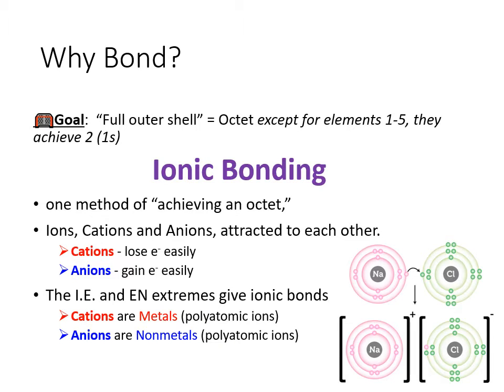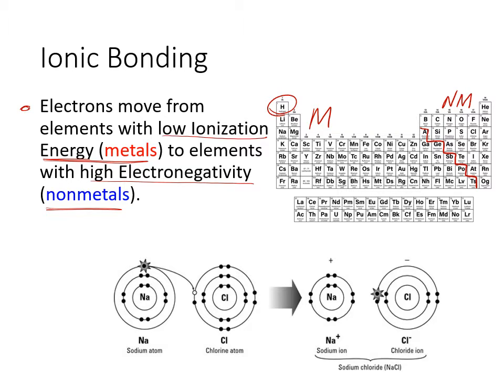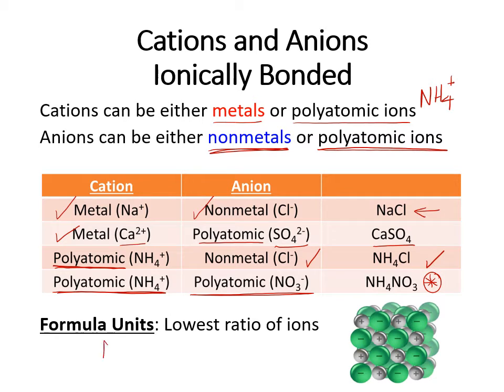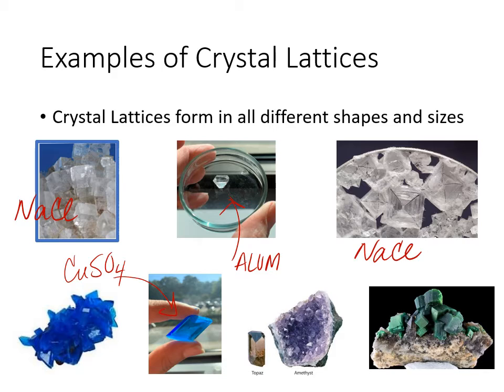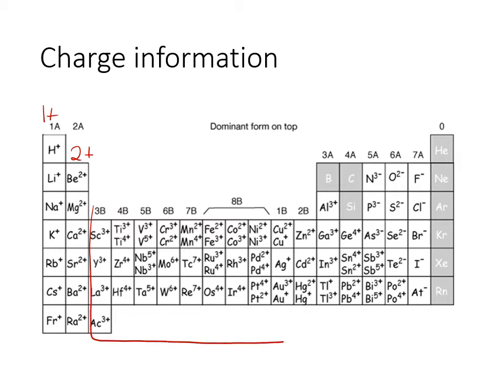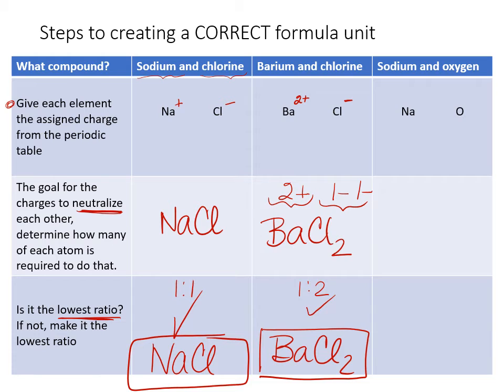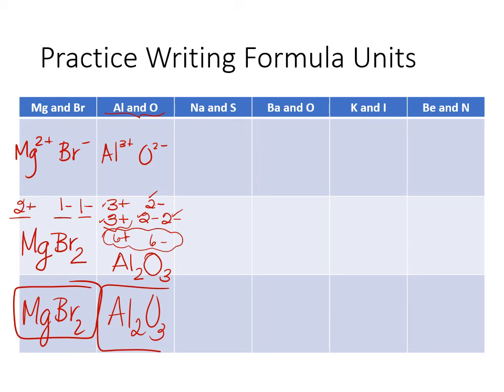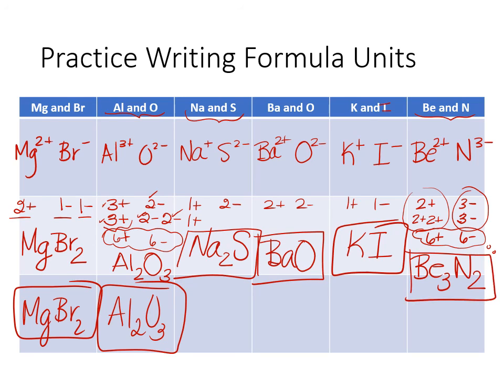Ionic Bonding and Formula Units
Ionic Bonding
Exchange of electrons
Electrostatic Attraction
Formula Units
Ionic Compound Formulas